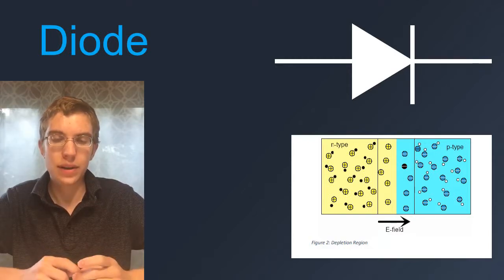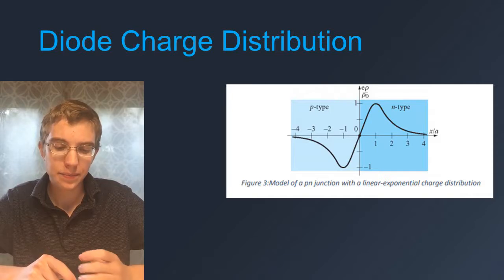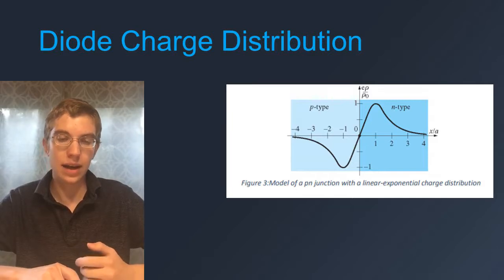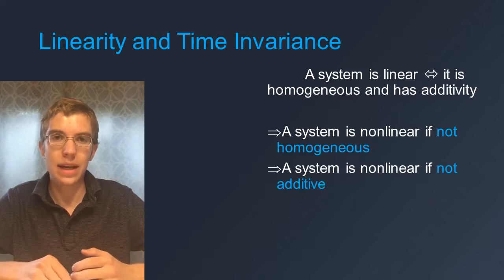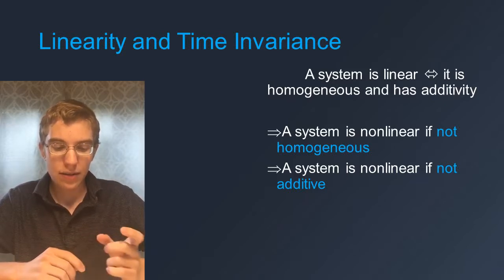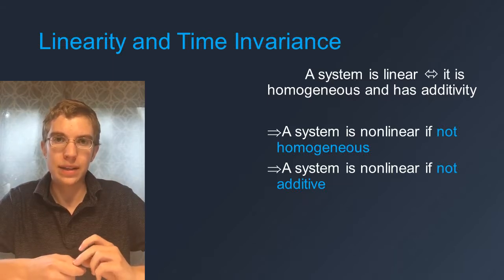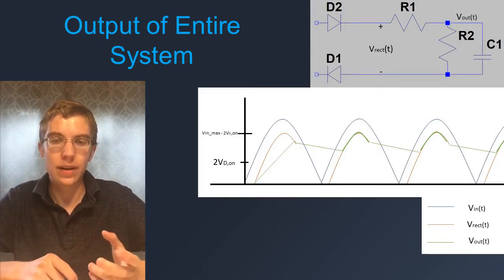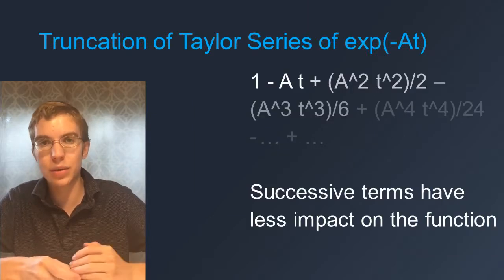JHarmon FA17 KI1